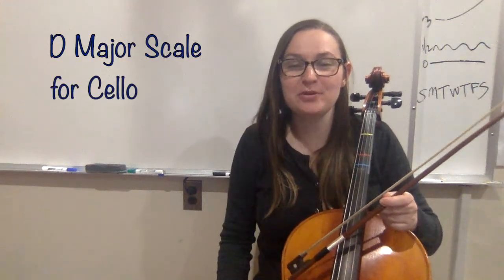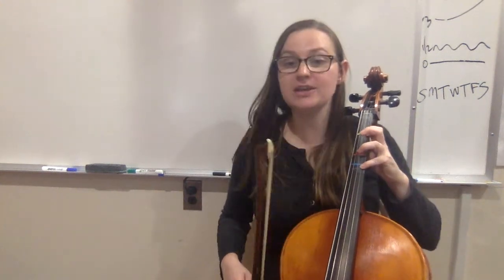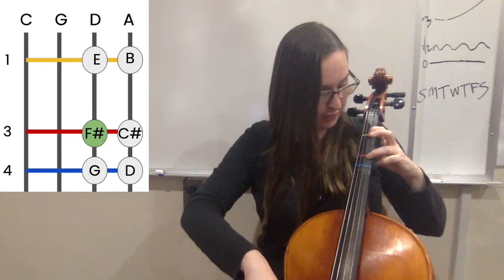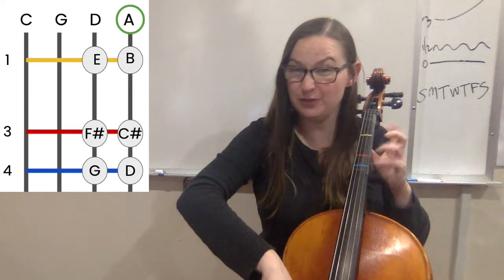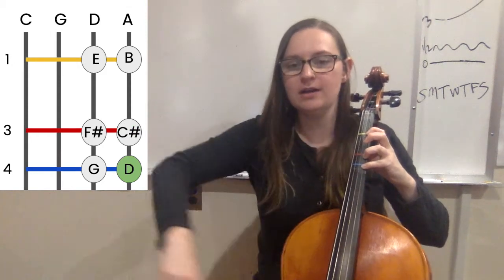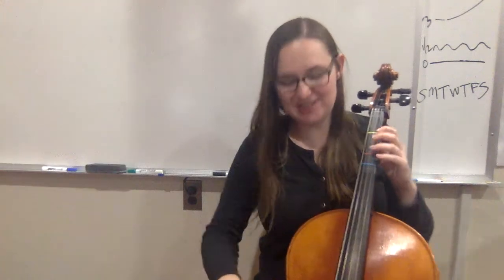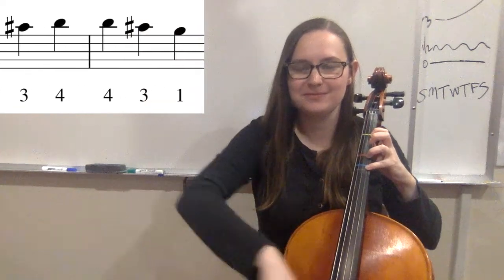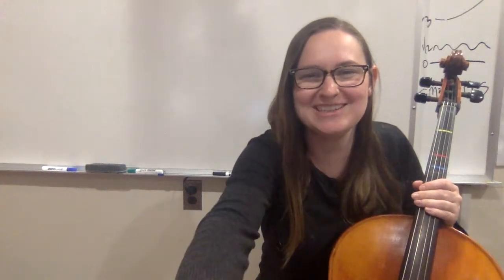D major scale for Cello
This video demonstrates how to play a D major scale (one octave) on the cello.